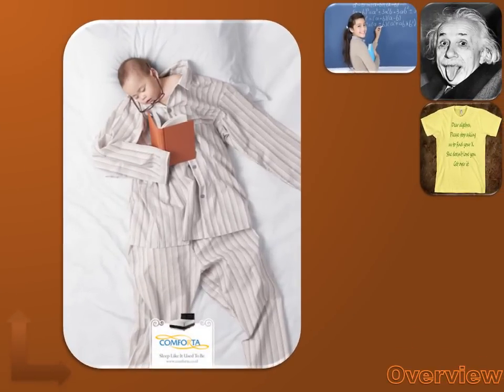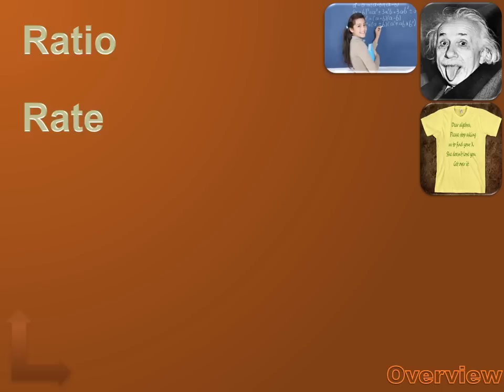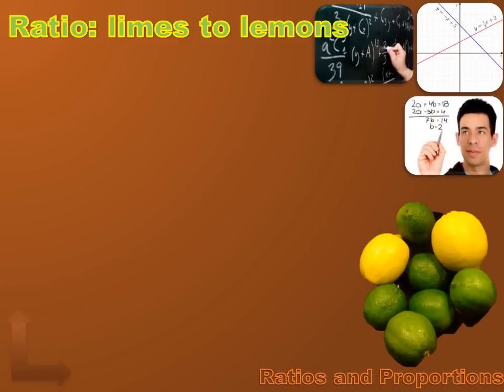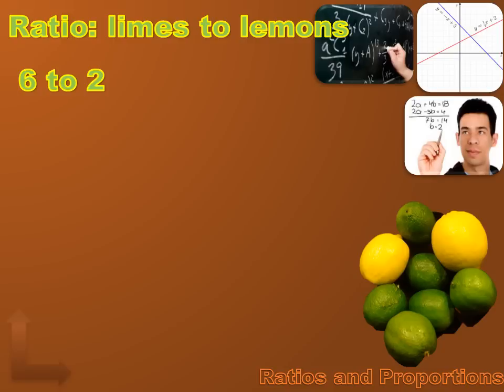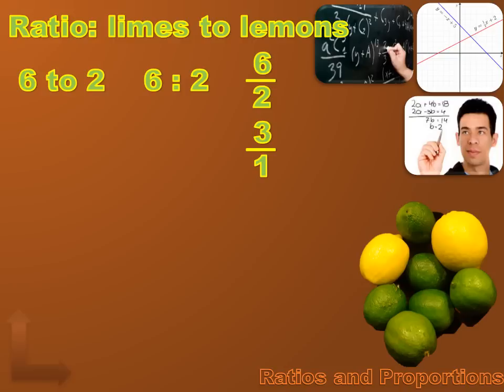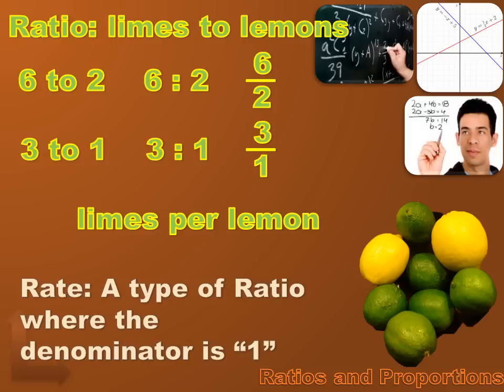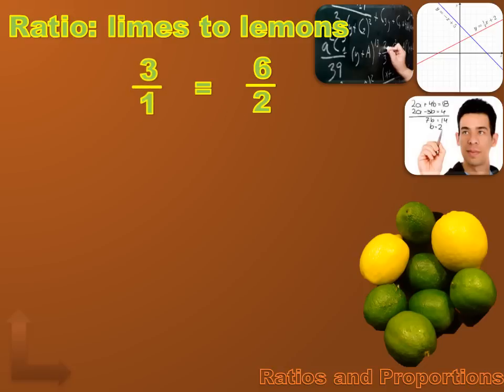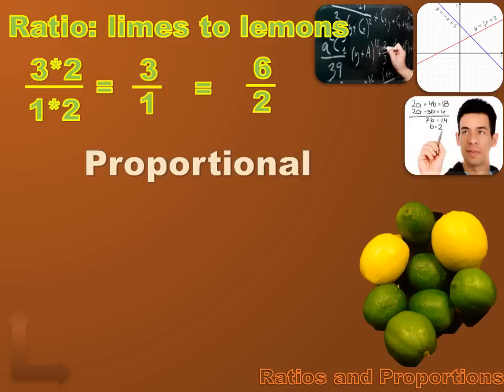Algebra 1 - Ratios and Proportions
We review Ratios, Proportions, Rates, Scale, and Cross Products, and solve Proportion Problems